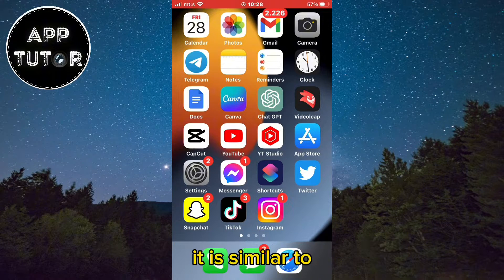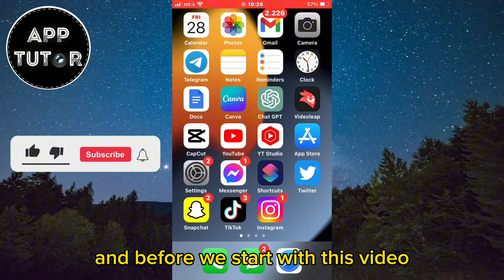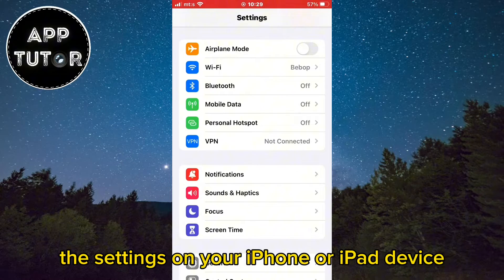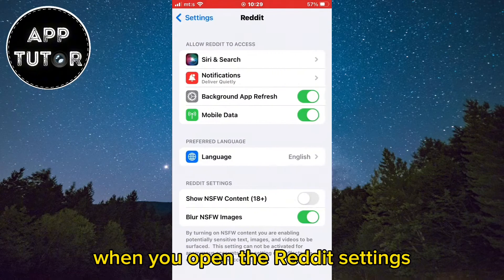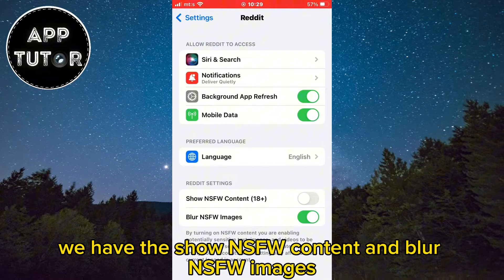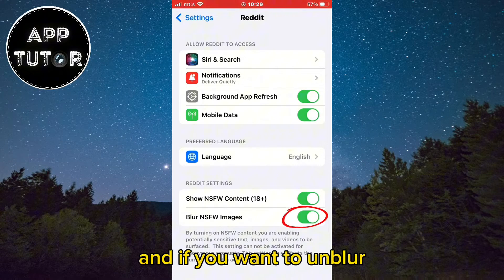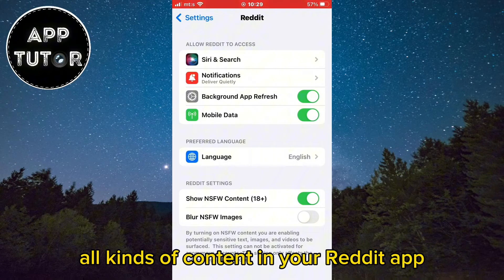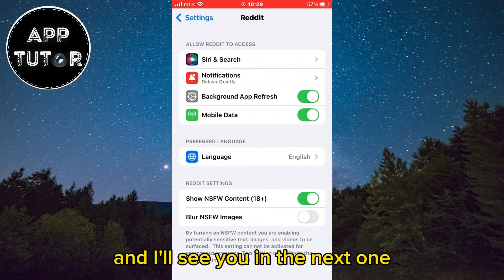How To Enable Or Disable NSFW Filter On Reddit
In this comprehensive guide, we'll show you how to enable or disable the NSFW (Not Safe For Work) filter on Reddit, ensuring you have full control over the content you see on the platform. When this filter is enabled, certain type of content (graphic, violent etc.) is filtered out and you cannot see it on the platform, and the NSFW photos are blurred. But let's learn how to disable this filter and view that content.